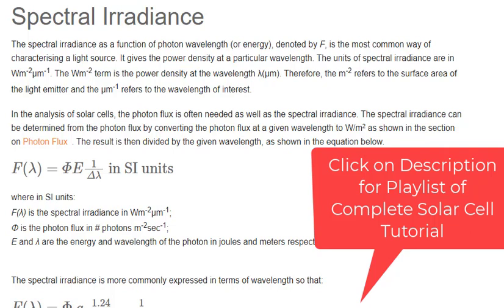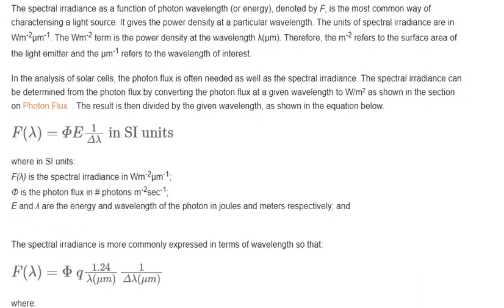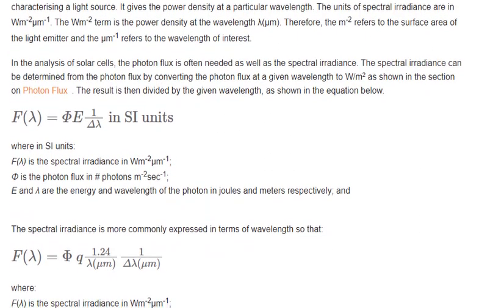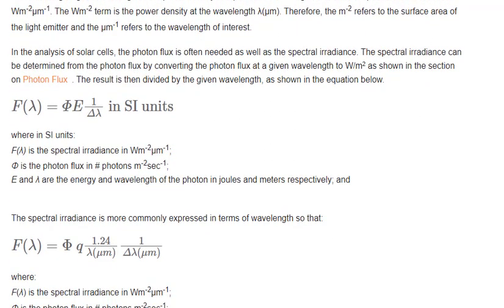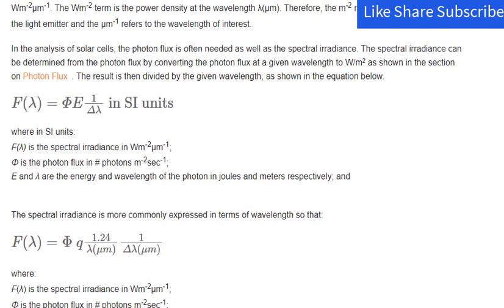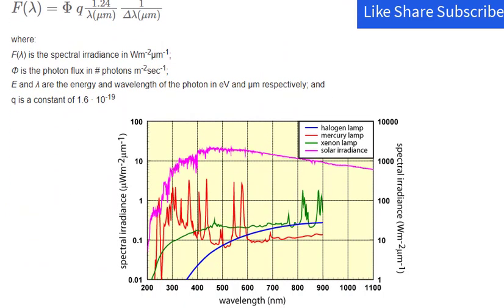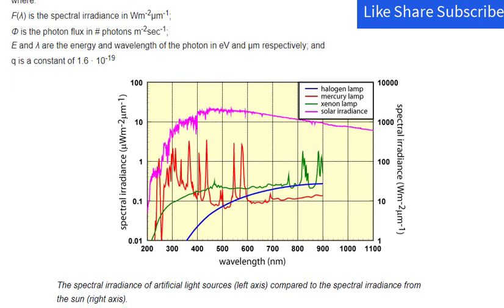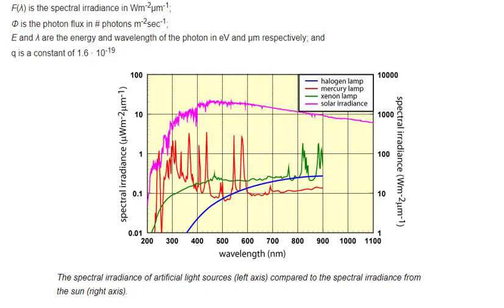L-6 Spectral Irradiance | Solar Cell | Photovoltaics